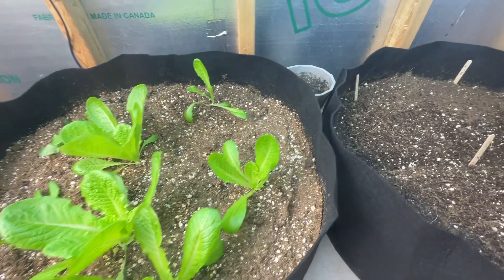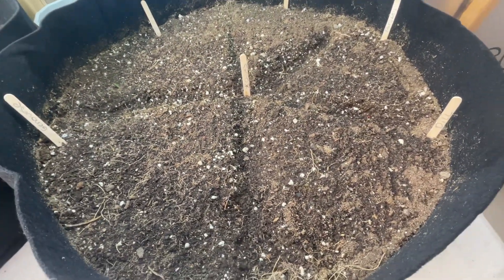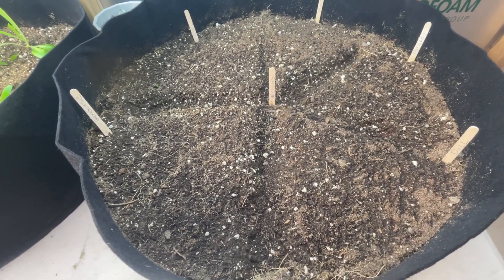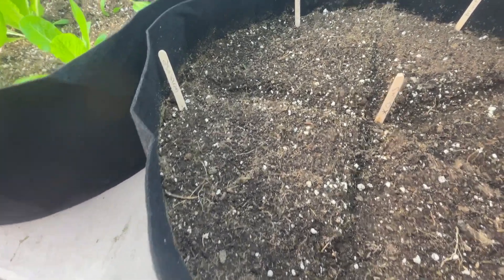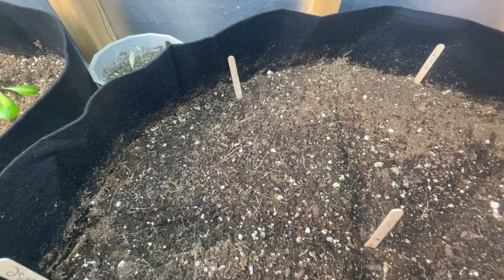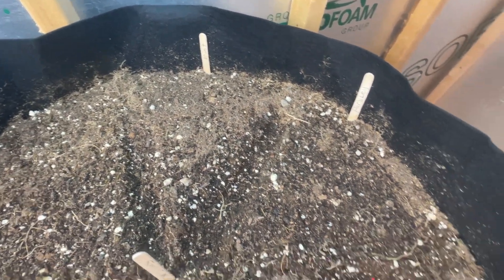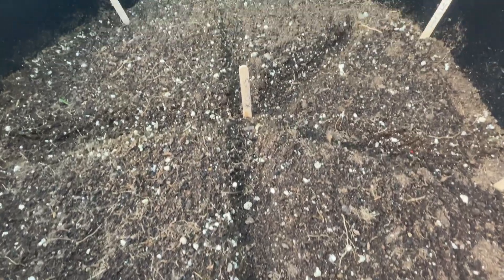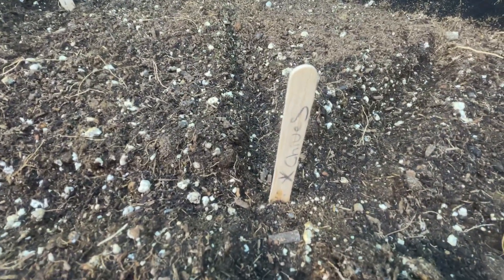Indoor garden, lettuce and freshly planted herb garden. Cutting the food bill !!!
Bushcraft and Kitchen.